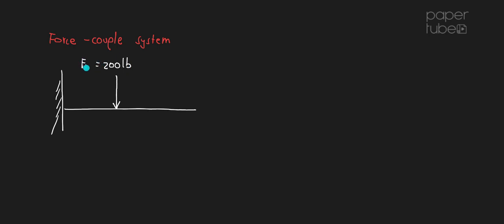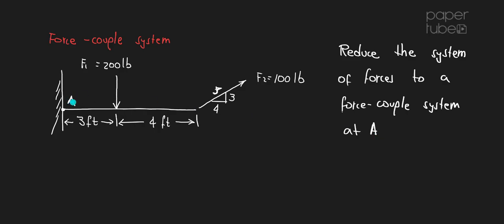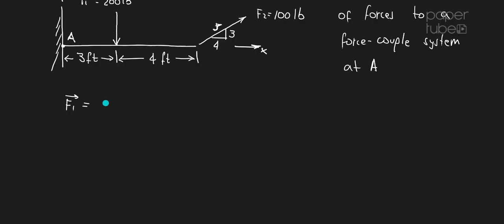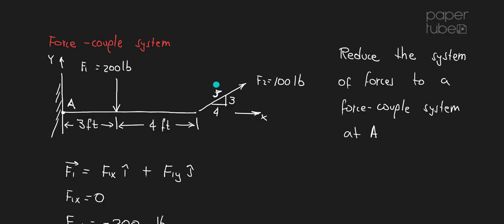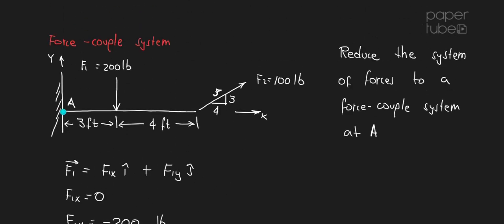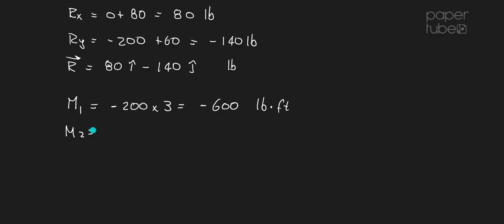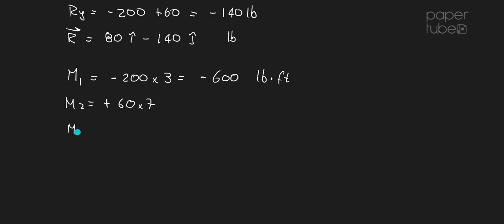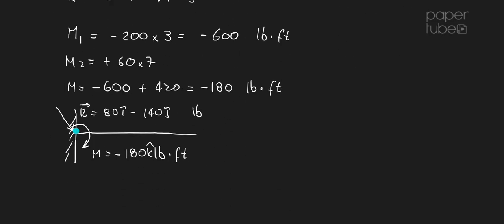Force-couple systems: Example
This video shows an example about replacing a system of forces with an equivalent force and a moment (couple)